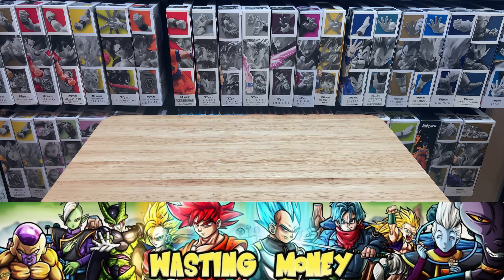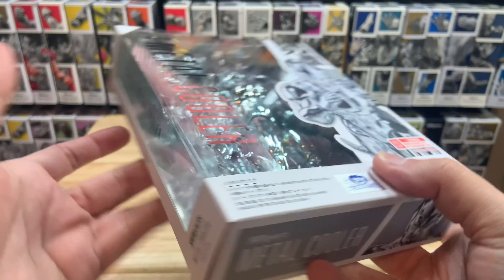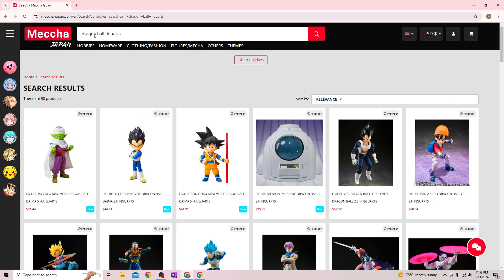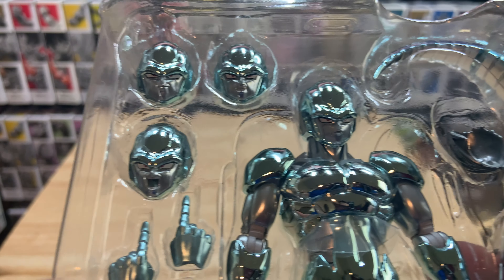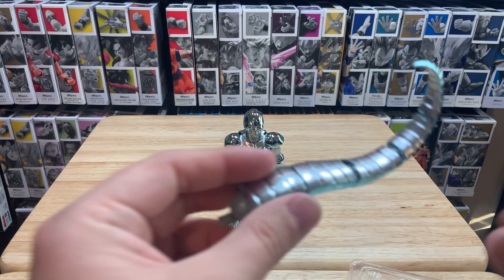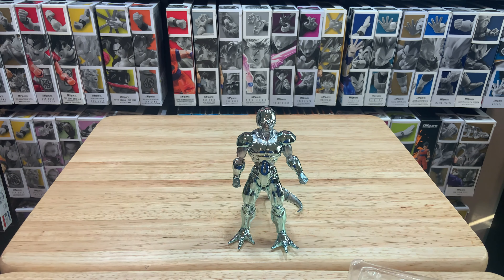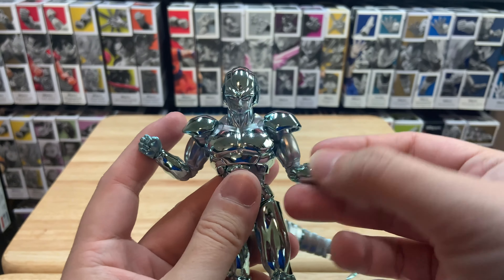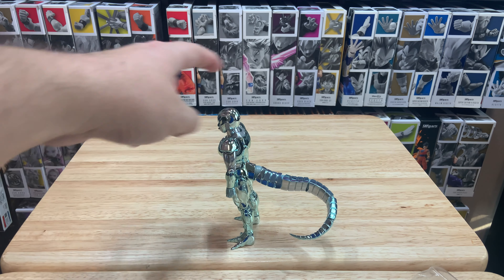The COOLEST Dragon Ball SH Figuarts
The live drawing done at 1PM Central will be in my video coming out today, 8/28 at 3PM Central!

Congrats!!!

A special thanks to Meccha-Japan for sending over this figure for me to review for you and for sponsoring the SPECIAL GIVEAWAY for Dragon Ball Super - Super Saiyan God Vegeta S.H.Figuarts Figure (Unwavering Saiyan Pride Ver.)

✅Follow Meccha Japan on Twitter or TikTok to get the latest updates and information on all of your favorite products and once you follow either of those pages COMMENT: DONE on this video to be entered!

Entries are free for everyone and not limited by region since Meccha-Japan can ship worldwide!

The Giveaway will go through Wednesday August 28th at 1:00PM Central when I will randomly draw the winner from the comments!

❗ Only one Entry per account, duplicate comments won't count ❗

@mecchaJP for X
@MecchaJapan for TikTok

Code will be live for 2 weeks and is limited to 1 use per account.

@mecchaJP for X
@MecchaJapan for TikTok